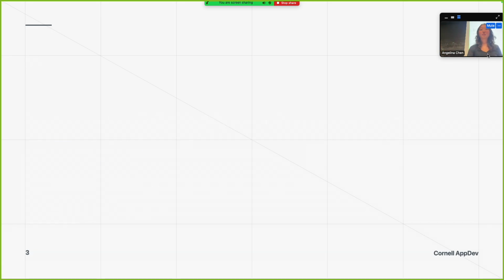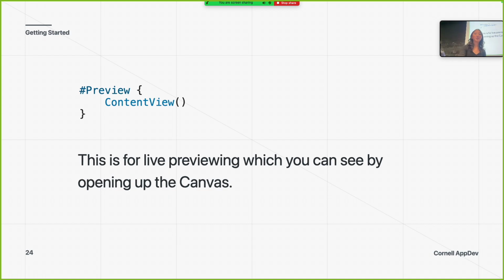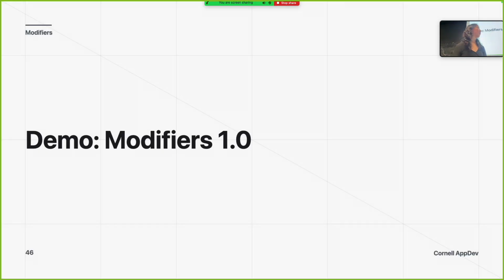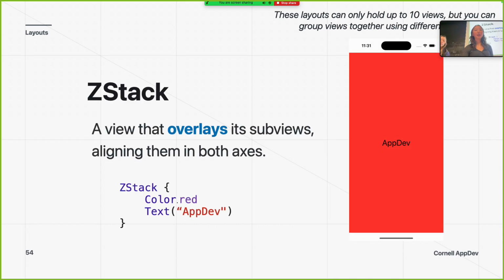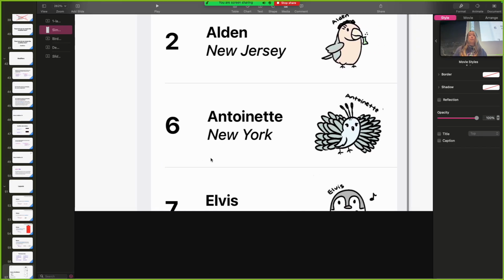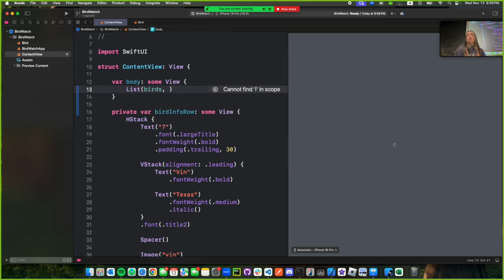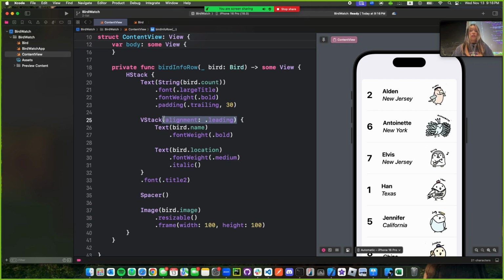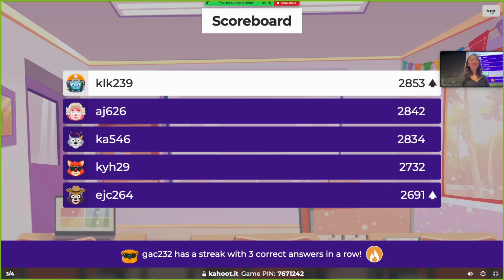[FA24] Intro to iOS - L9: SwiftUI I